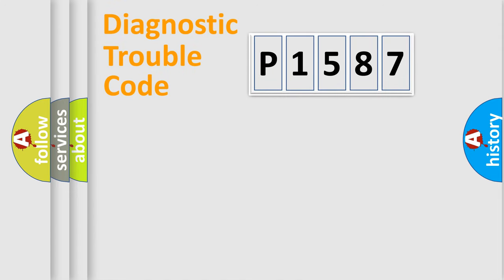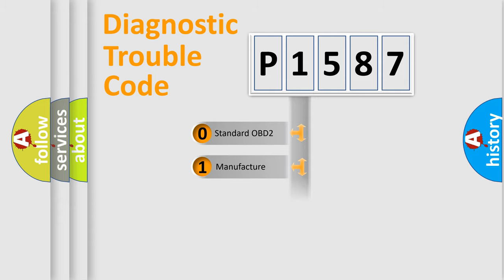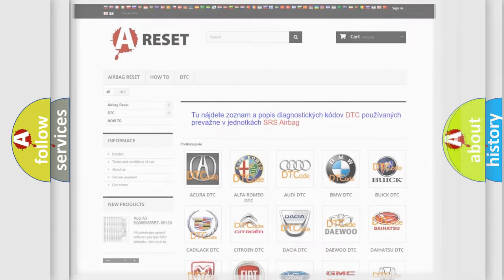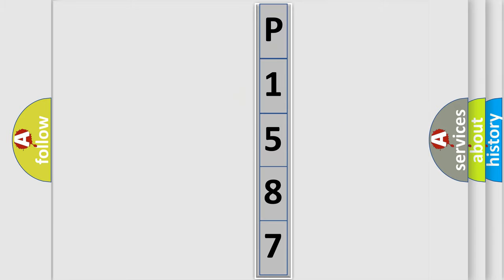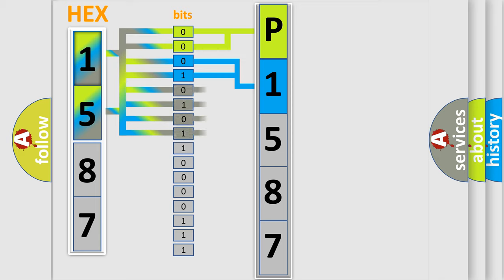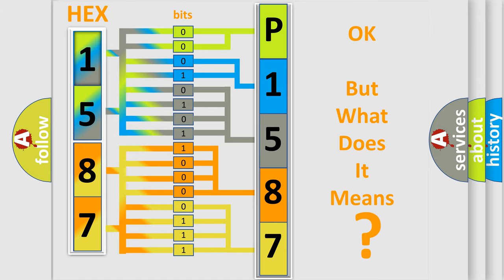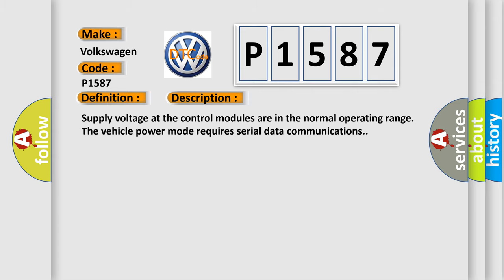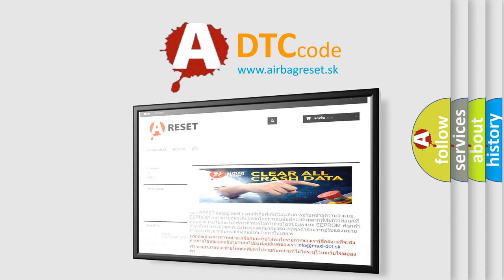DTC Volkswagen P1587 Short Explanation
Contents:
0:21 Basic DTC analysis according to OBD2 protocol standard.
1:48 Insight into programming
2:58 A diagnostically understandable description of the Diagnostic Trouble Code
3:05 Basic error definition

Make:
Volkswagen
Code:
P1587
Definition:
ECU HS Bus Off
Description: